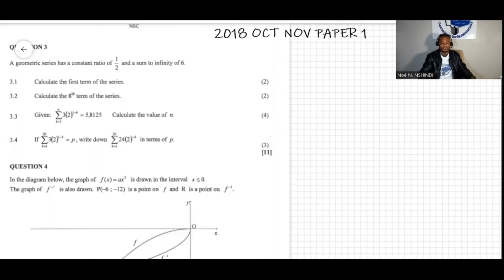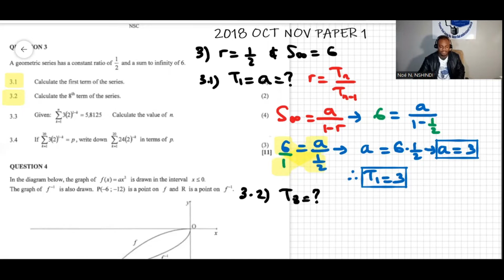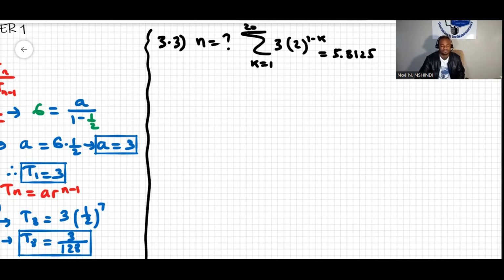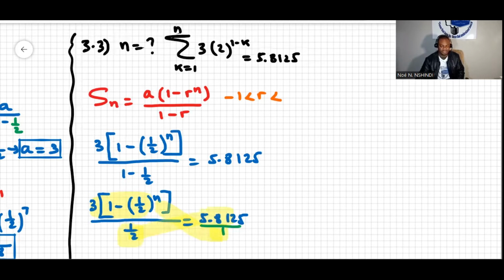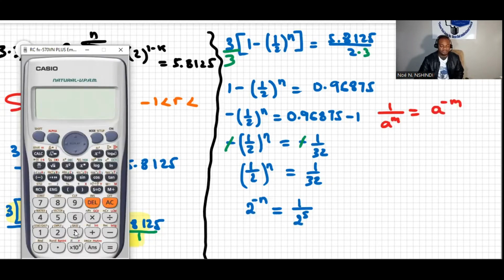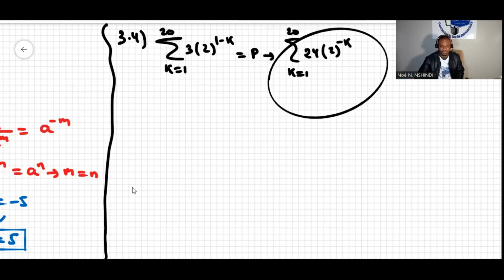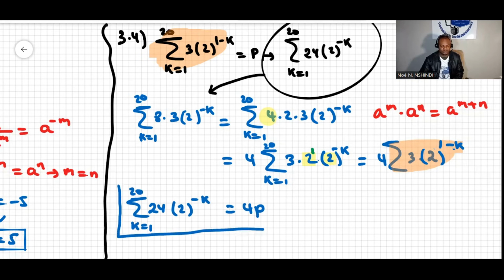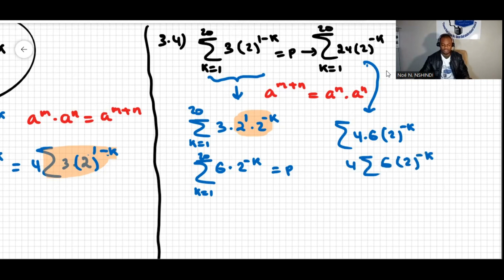GRADE 12 MATH PAPER 1 2018 OCT NOVEMBER QUESTION 3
1) Video Detailed Solution of Question Papers
2) 1-on-1
3) Group of at most 10 Students

2) Regular Students

~𝗔𝗿𝗶𝘀𝘁𝗼𝘁𝗹𝗲